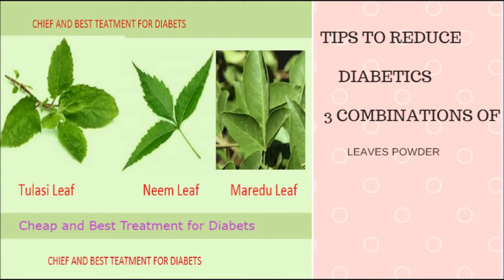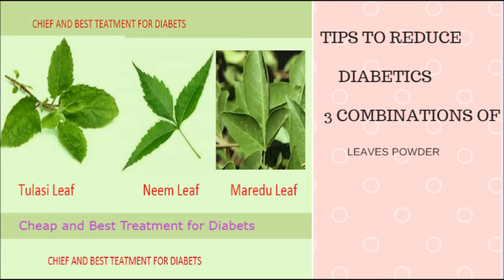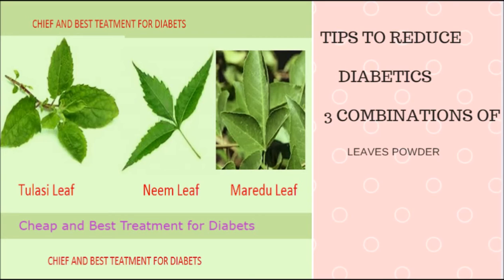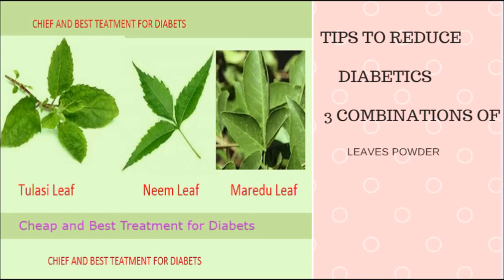diabetic recipes in English cost less treatment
In this videos i have described cheap and best treatment for diabetics
1. Take 3 type of leaves that is , Tulasi, Neem and Neredu leaves
2. Clean with water and let it to dry
3. Grind these leaves in each separately and store it in 3 containers
4. Takes equal portion of powder from these 3 containers and mix together and stores into one container
5. Use this mixer 1 spoon in 1 glass of water in the morning in empty stomach

control diabetes without pills,
diabetes treatment, prediabetes,
tye 1 diabetes, type 2 diabetes,
type 2 diabetes symptoms,
how to control diabetes,
diet for type 2 diabetes,
free diabetic supplies,
diabetic testing supplies,
diabetic cookies,
diabetic food,
diabetic neuropathy treatment,
diabetic recipes,
Top 10 Fruits for Diabetics,
Top 10 Fruits for Diabetes Patients,